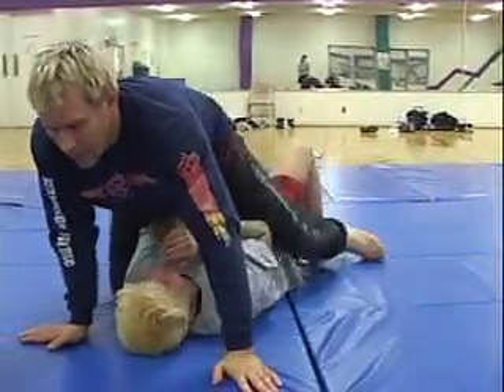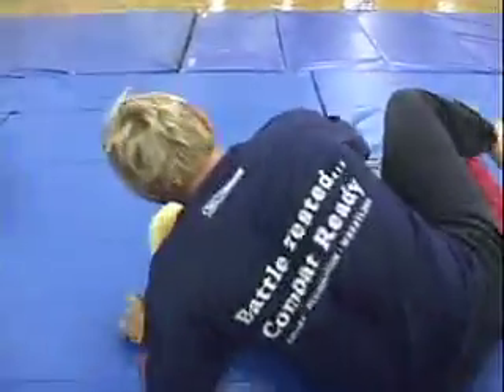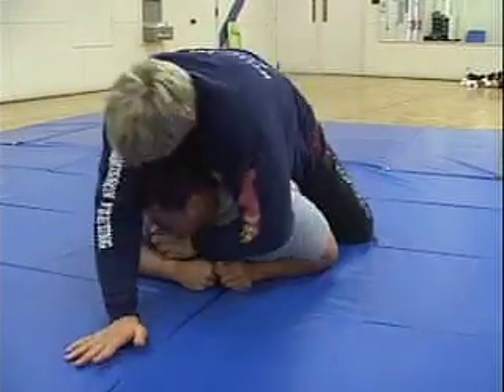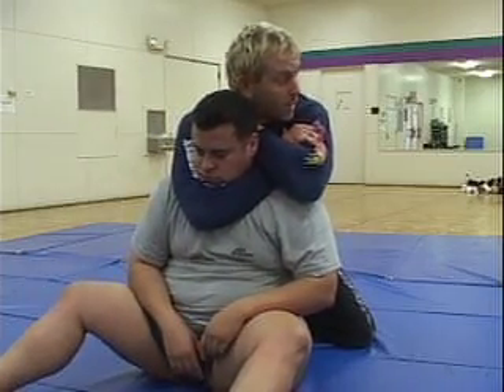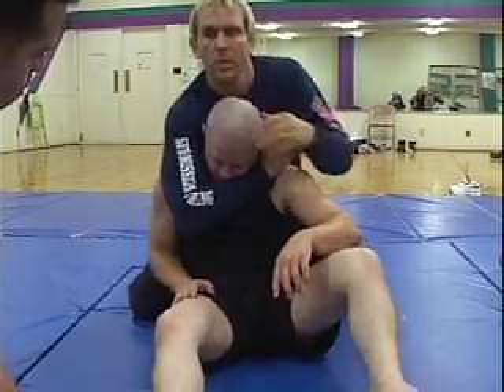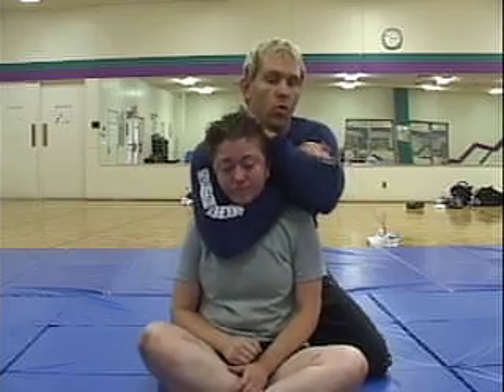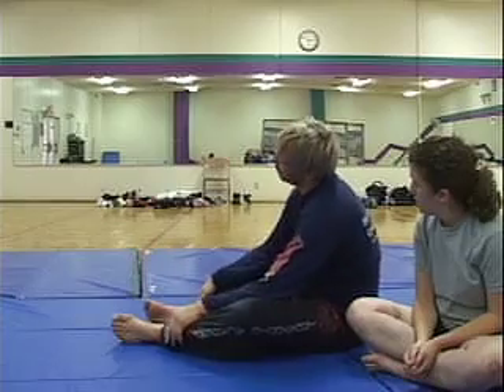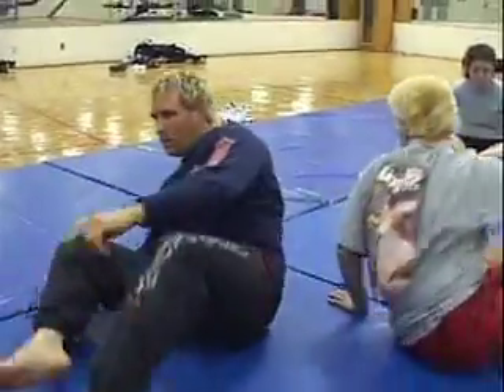CSW Texas 2003 Part 11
Breakdown From The Back, Chokes From The Back